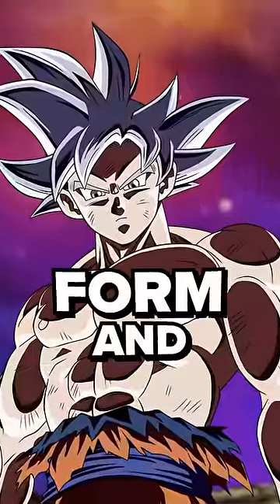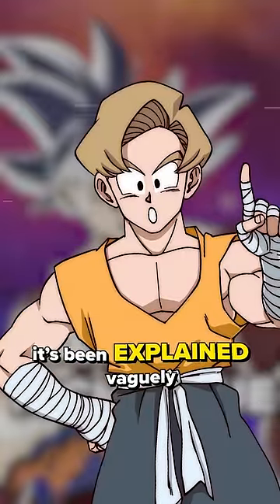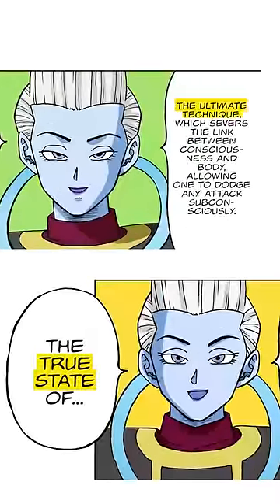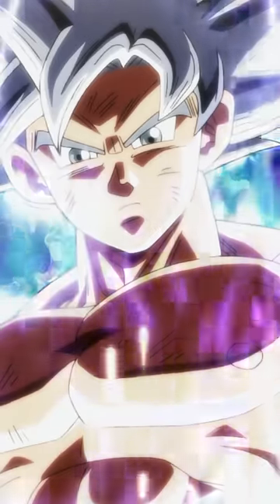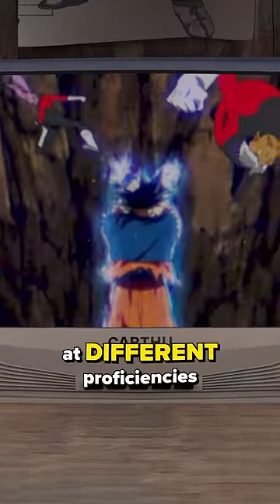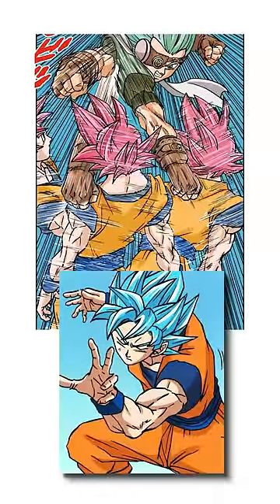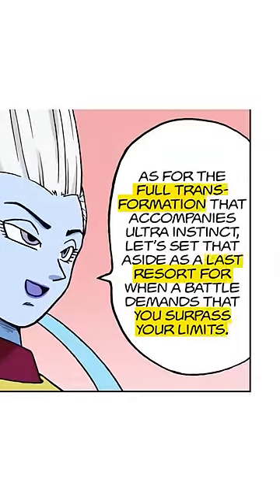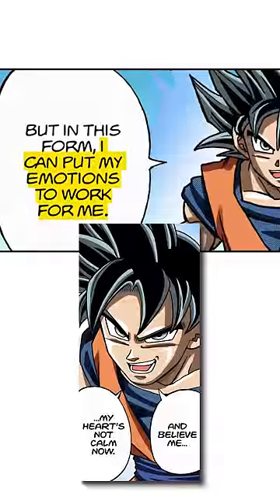“Ultra Instinct isn’t a form tho”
Ultra Instinct for Goku is a form and a technique. This has been stated multiple times but people just don't get it yet.